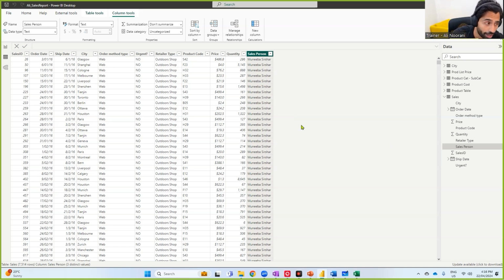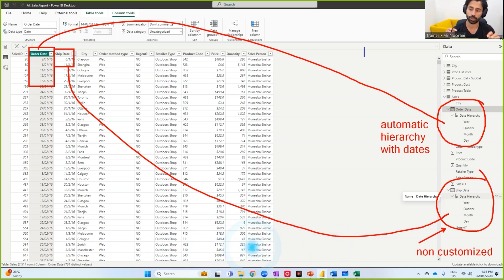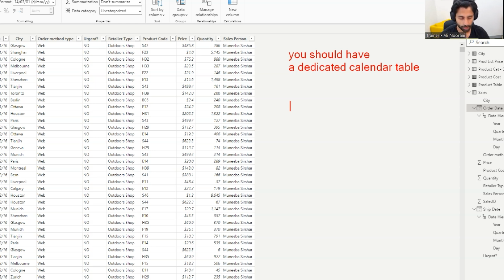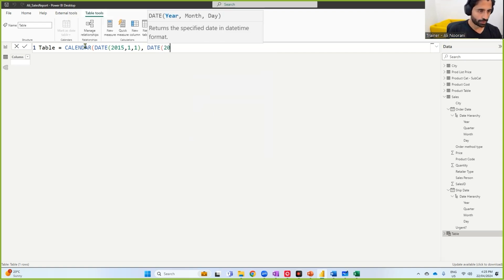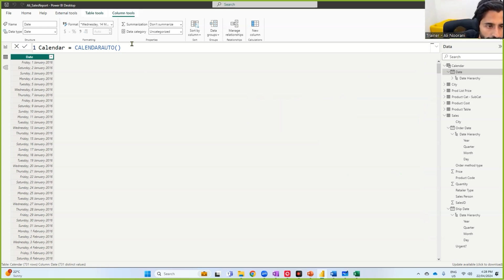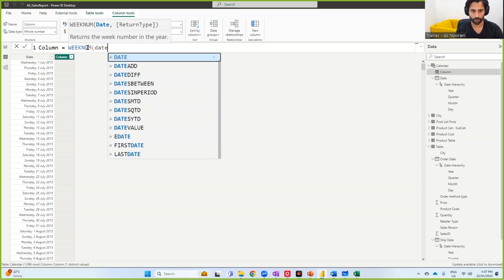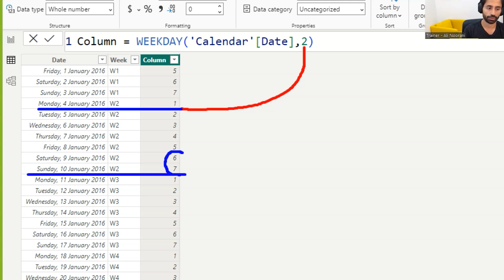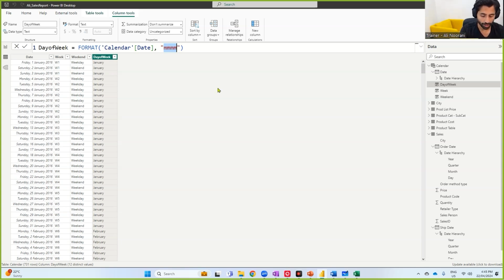Power BI Calendar Table Explained: Why You Shouldn’t Rely on Auto Date Hierarchy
Learn how to create a dedicated Calendar Table in Power BI using DAX instead of relying on the automatic date hierarchy. In this lesson, you'll discover how to use CALENDAR and CALENDARAUTO, build custom week numbers, weekdays, weekends, month names, and date hierarchies, and create a flexible date table that supports fiscal calendars, public holidays, and more meaningful time-based analysis.

→ Consulting
Data model audits, performance optimization, and BI strategy

→ Coaching
1-on-1 programs to become a job-ready Power BI analyst

0:00 Introduction
0:39 Understanding Power BI’s Automatic Date Hierarchy
1:40 Why Automatic Date Hierarchies Become Limiting
3:12 How Hierarchies Help with Drill Down Analysis
4:25 Why You Need a Dedicated Calendar Table
5:11 Reusing Existing Calendar Tables
6:38 Creating a Calendar Table with DAX
7:29 Using the CALENDAR Function
8:50 Using CALENDARAUTO for Dynamic Date Ranges
10:14 Calendar Years vs Fiscal Years
11:40 Adding Custom Fields to Your Calendar Table
12:06 Creating Week Numbers
13:51 Creating Weekday Numbers
14:51 Identifying Weekdays vs Weekends
16:02 Using FORMAT for Day & Month Names